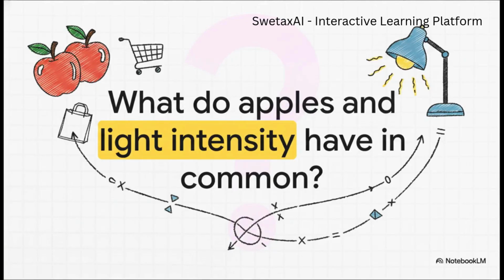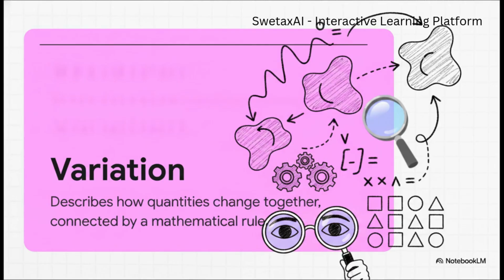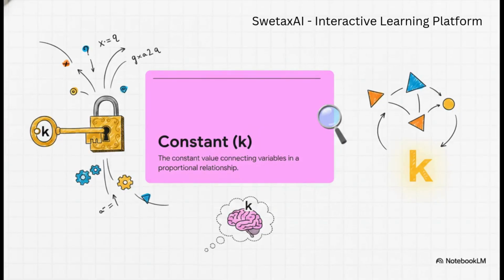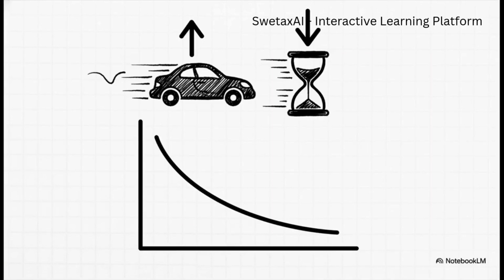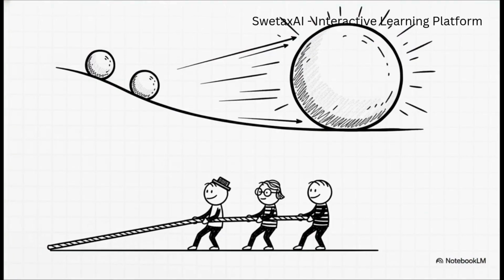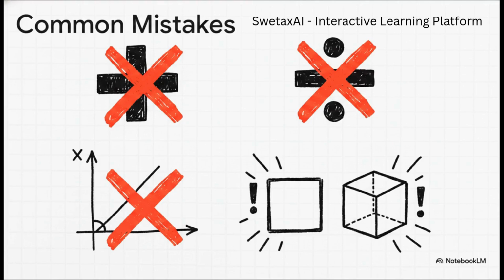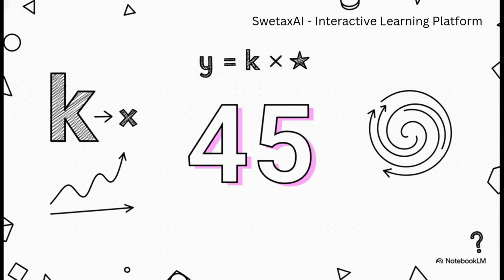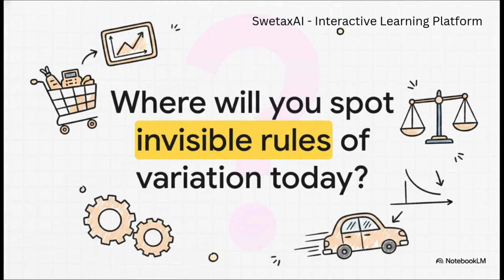Variation & Proportion Explained | Direct & Inverse Variation | IGCSE, Edexcel & IB Maths | SWETAxAI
Understand Variation and Proportion with this clear, exam-focused mathematics lesson designed for IGCSE, Edexcel, and IB students.

In this video, you'll learn:
✔ Direct proportion
✔ Inverse proportion
✔ Joint variation
✔ Writing equations using the constant of proportionality
✔ Solving real-world variation problems

Perfect for:
• Cambridge IGCSE Mathematics
• Pearson Edexcel IGCSE Mathematics
• IB Mathematics (MYP & DP Foundation)

Whether you're preparing for school exams or strengthening your algebra skills, this lesson will help you confidently solve variation and proportion questions.